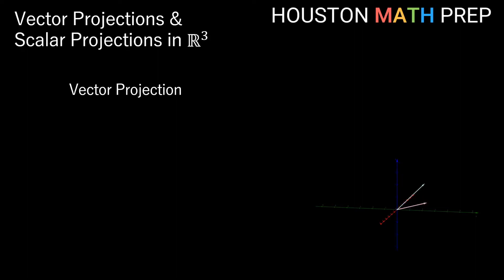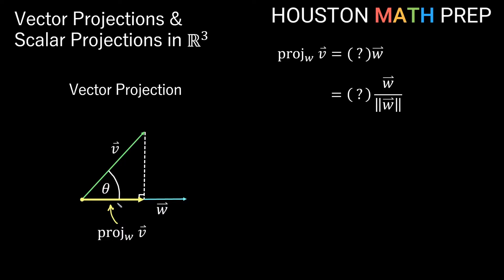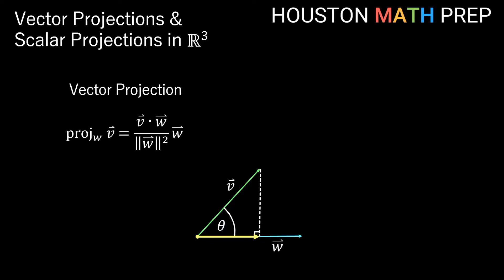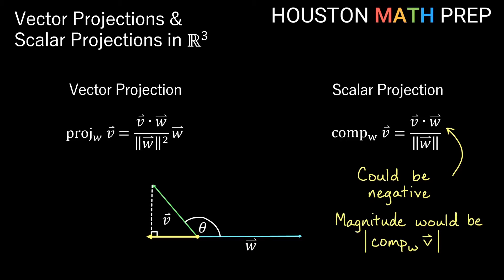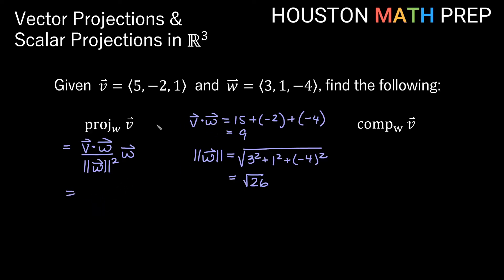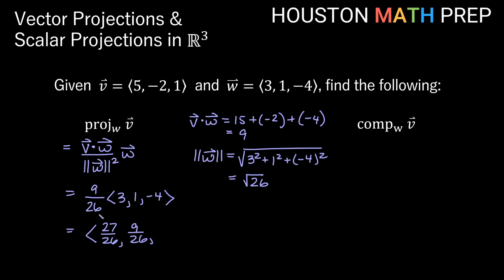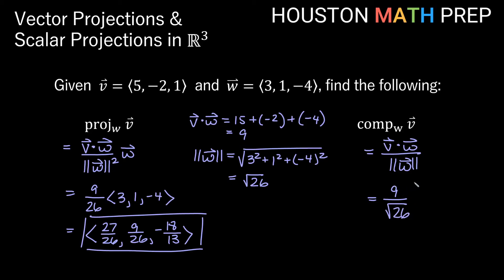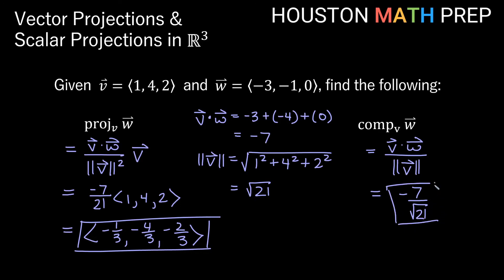Vector Projections and Scalar Projections (Calculus 3)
This Calculus 3 video explains vector projections and scalar projections of vectors in 3-dimensional space.  We show you how to interpret these types of projections geometrically, as well as develop the formulas for how to calculate these.  We also work some examples of finding vector projections and scalar projections onto another vector in 3D space.
0:00  Intro to vector projections in 3D
1:26  The formula for a vector projection
3:37  Intro to scalar projections in 3D
5:26  Differences in the formulas
7:04  Example 1
10:35  Example 2